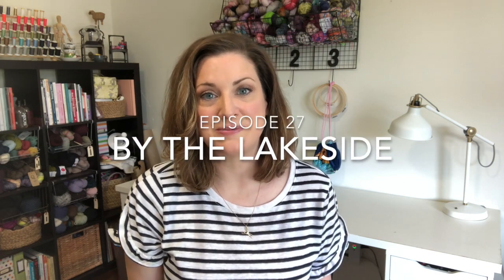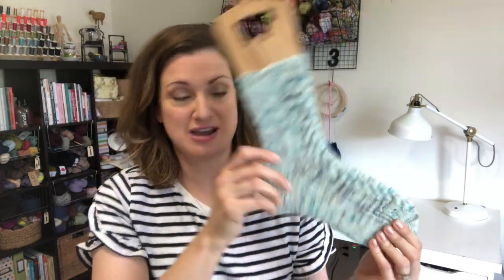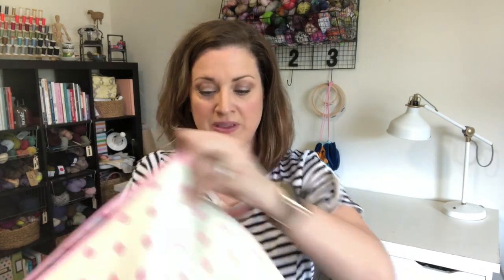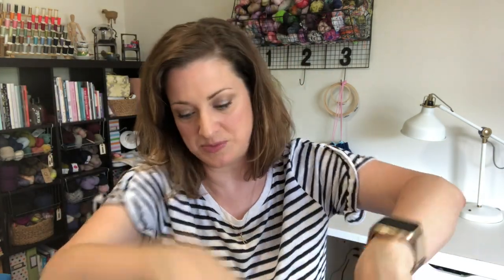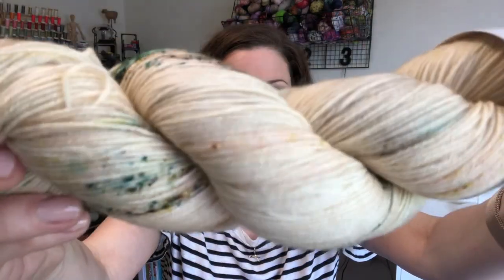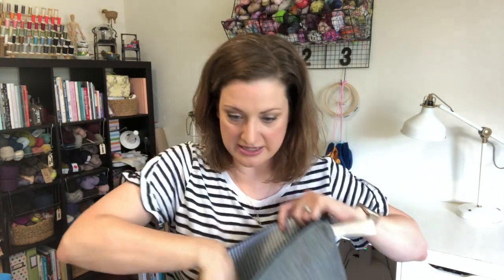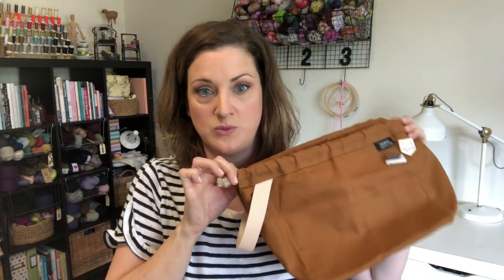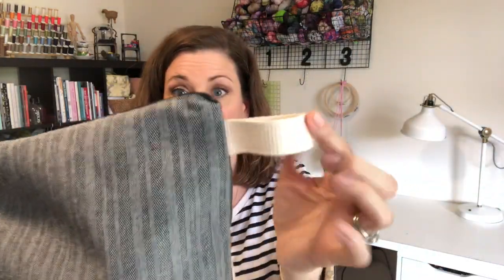by the lakeside - episode 27 | DREAM KNITTING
Welcome to my little crafty corner by the lakeside, where I talk about knitting and sewing projects.

Ravelry: Sandyran